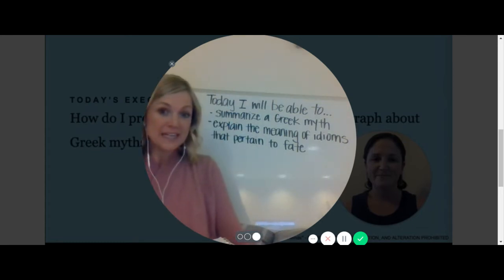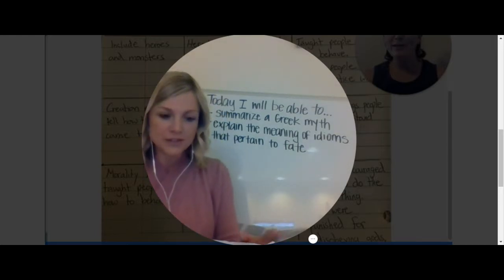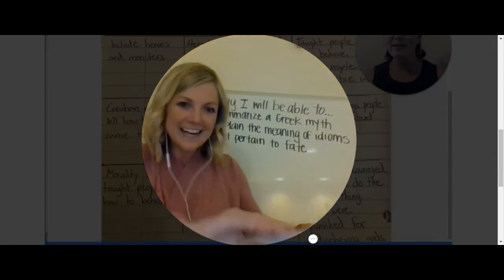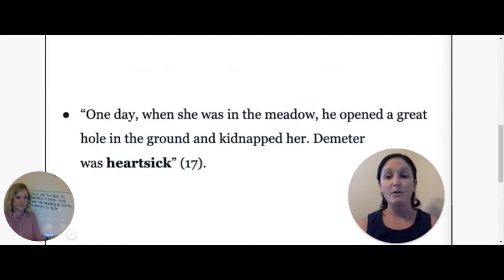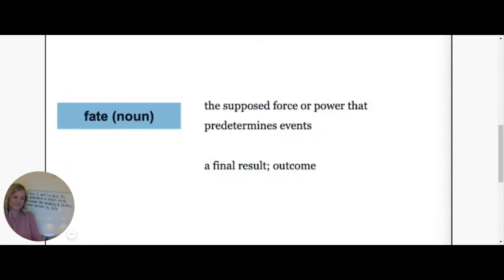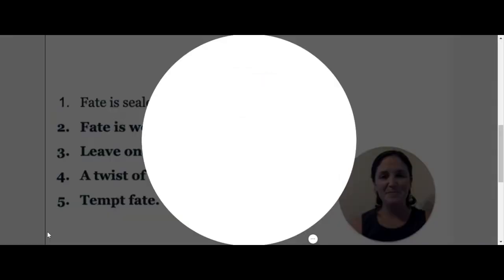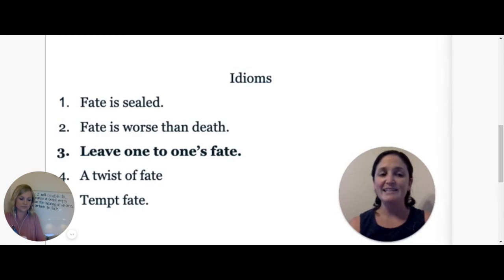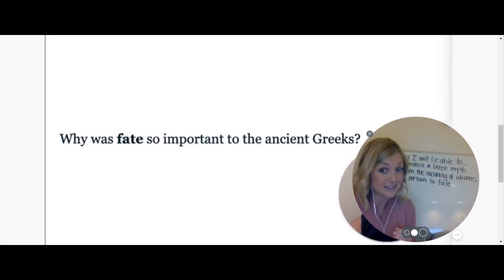Module 4 Lesson 5 Part 2